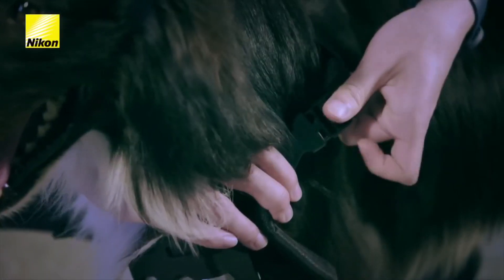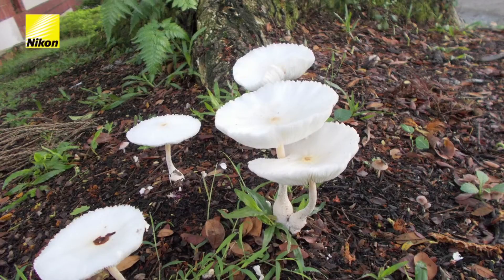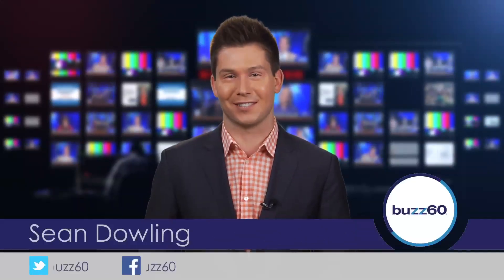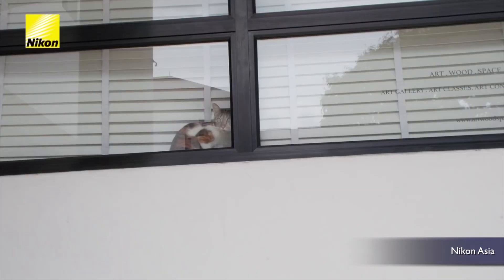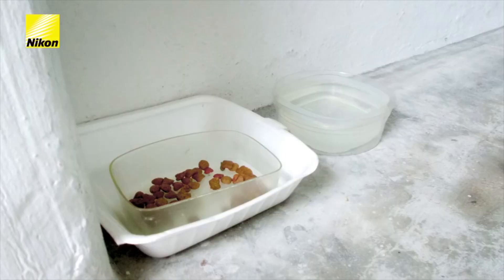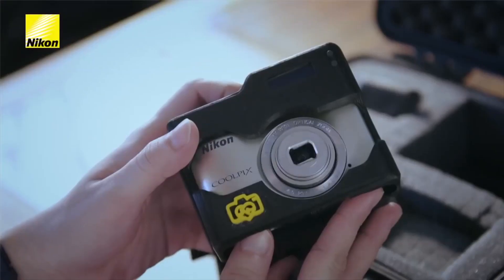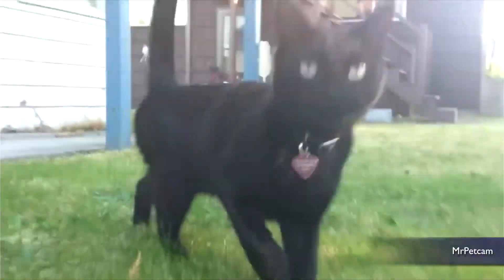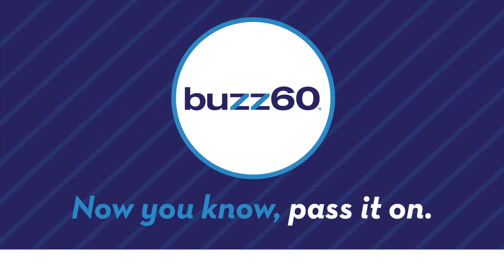Fido becomes a photog with Nikon's new heartbeat-triggered camera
See your dogs day through their point of view with Nikon’s new heartbeat-triggered camera. Sean Dowling (@seandowlingtv) has more details.